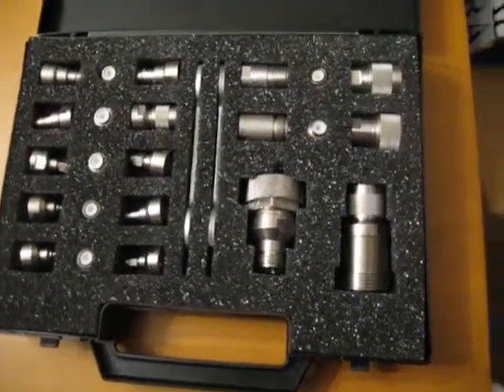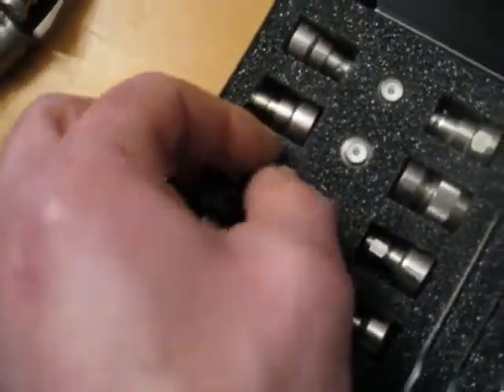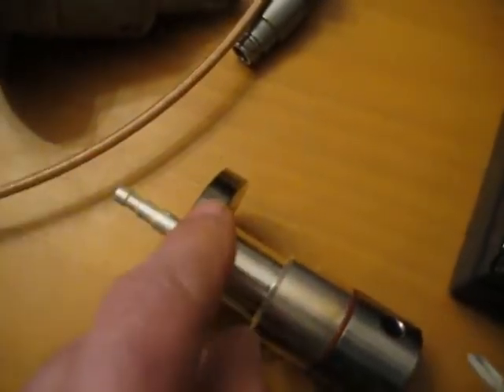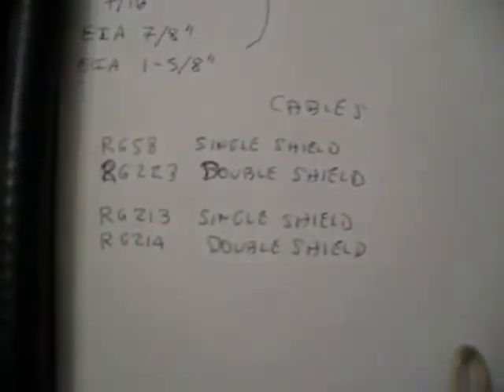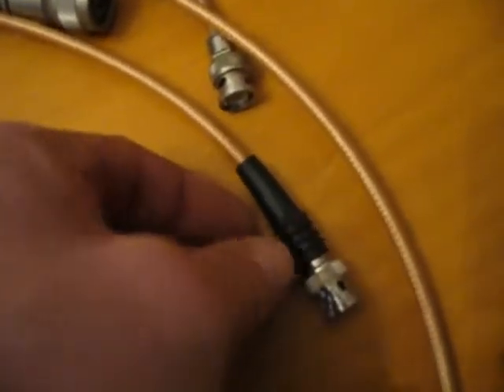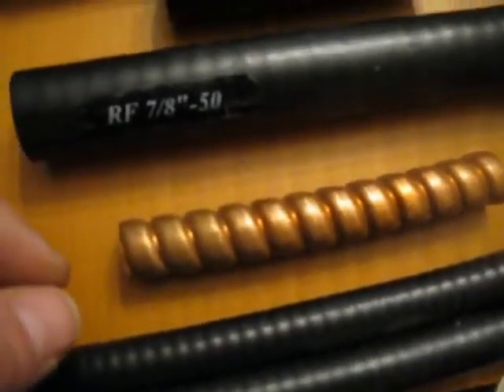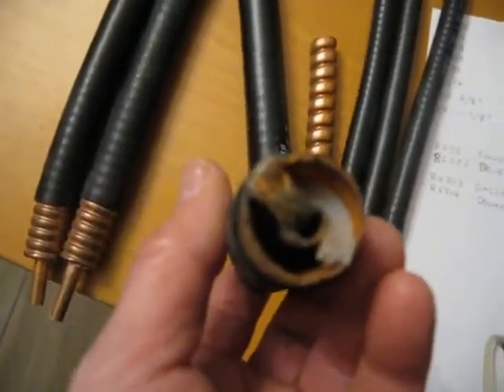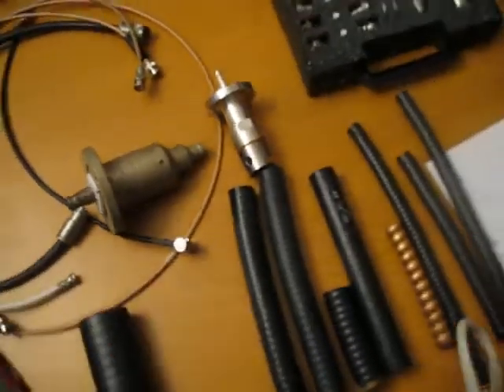Common kind of connectors and cables